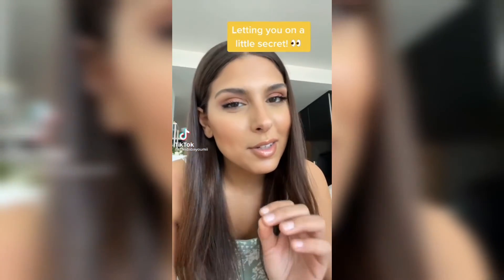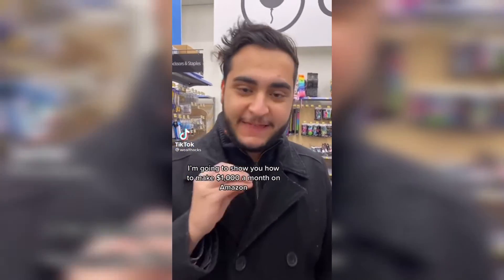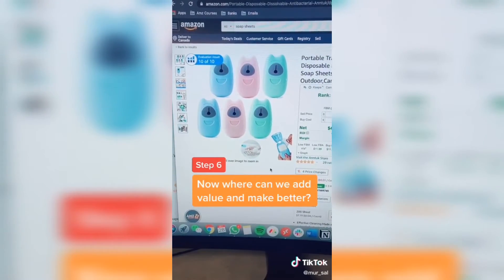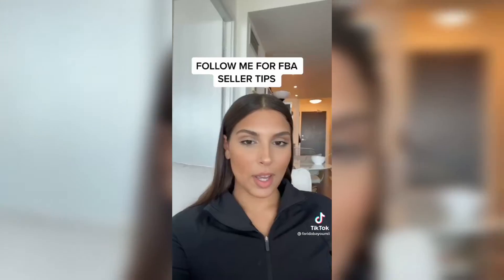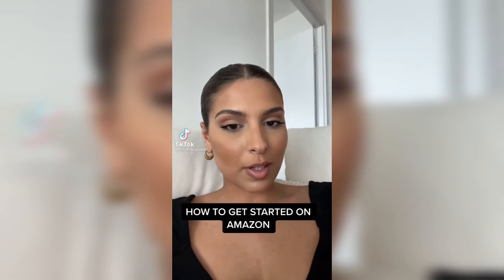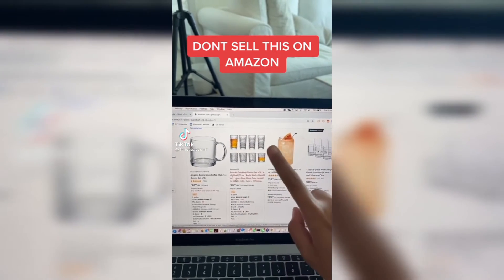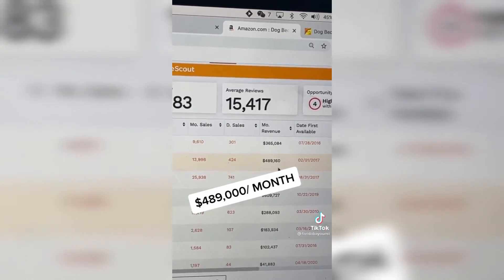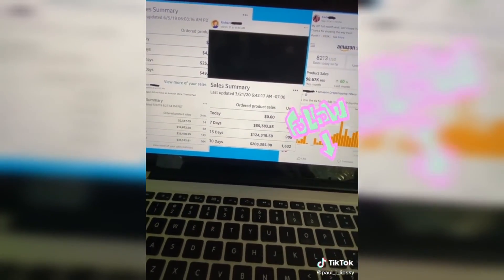How To Start With Amazon FBA - Advise and Tips| Tiktok Compilation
Check out the creators if you enjoyed the content

Most of these clips are from Farida Bayoumi go check her out